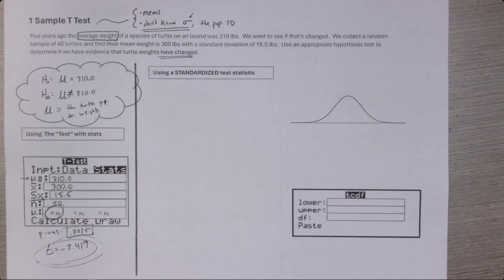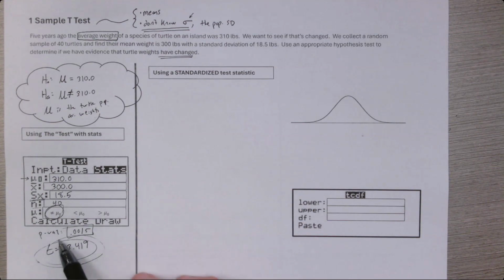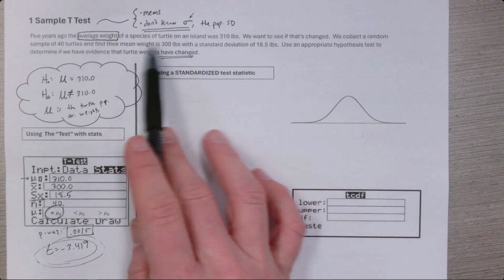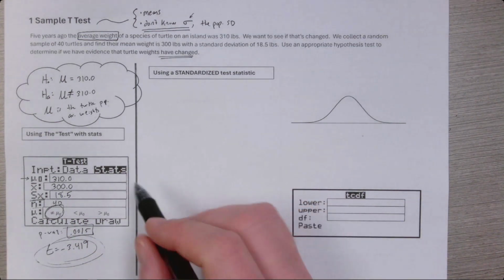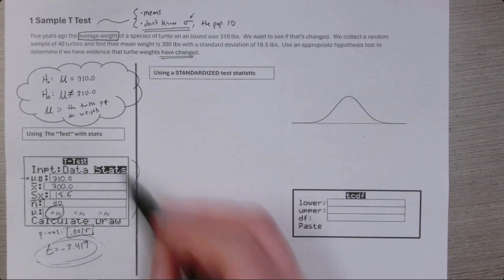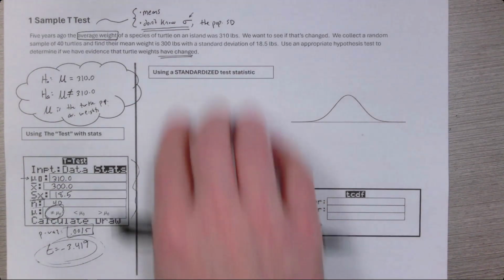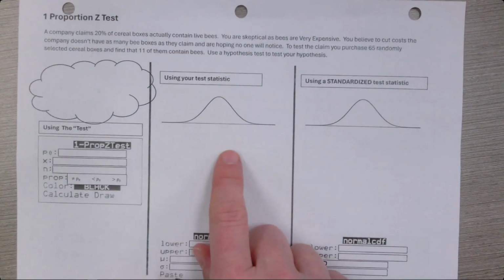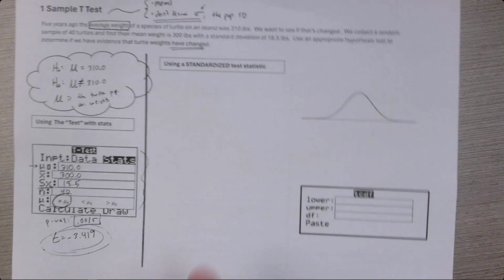Notes - 1 Sample t test - finding a p value - 2